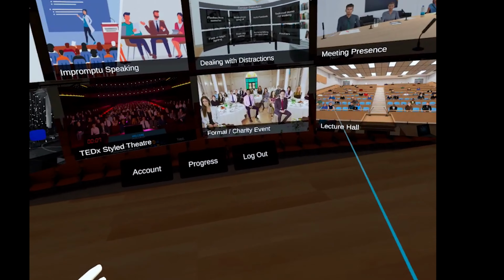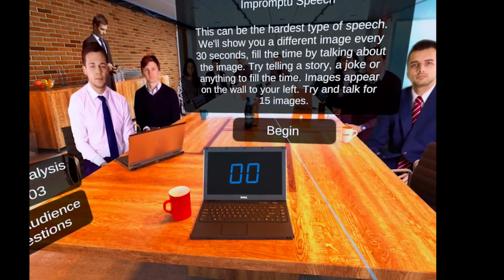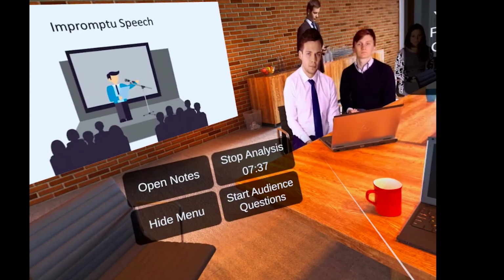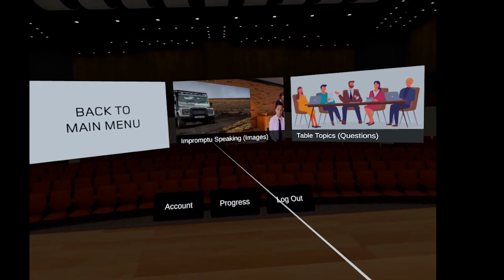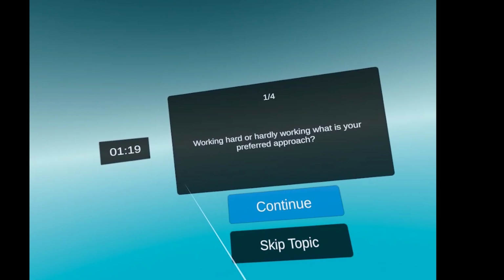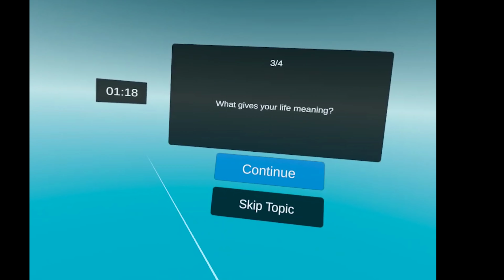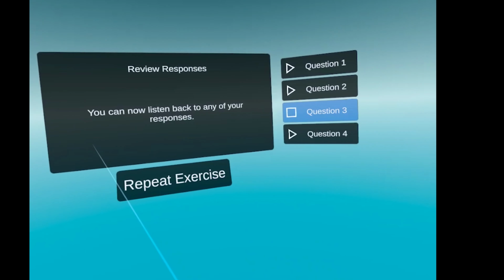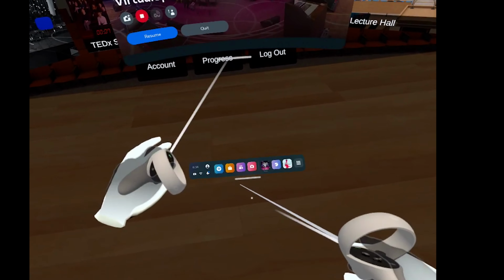Virtual Speech - Impromptu Speaking and Table Topics - VR Run Through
In this episode, we explore the Impromptu Speaking and Table Topics virtual reality exercises in the VirtualSpeech professional development immersive program. We had the opportunity to try out the immersive experience using a Meta Quest 2 VR headset in the XRcast Studio located on the Penn State Behrend campus.

If you're interested in learning more about the XRcast Studio, check out the